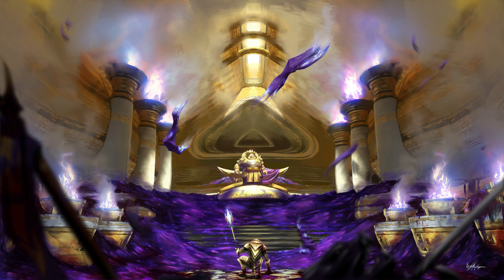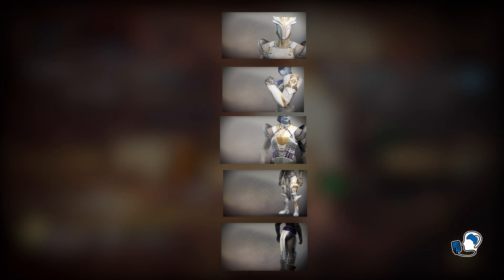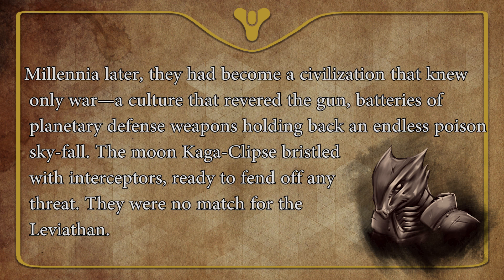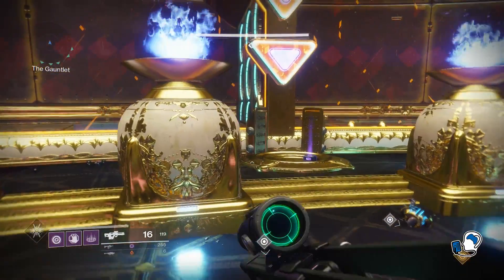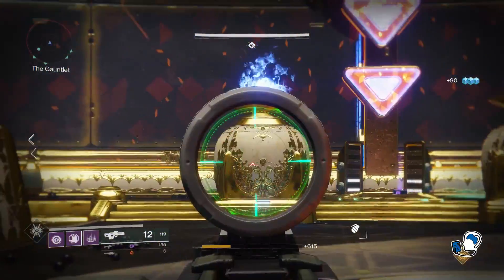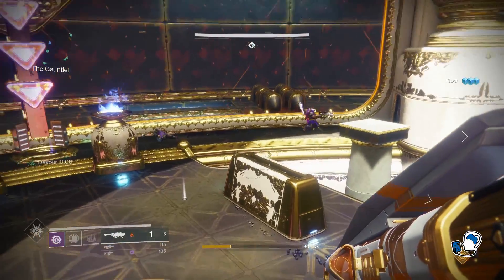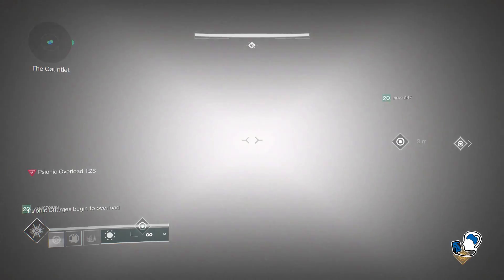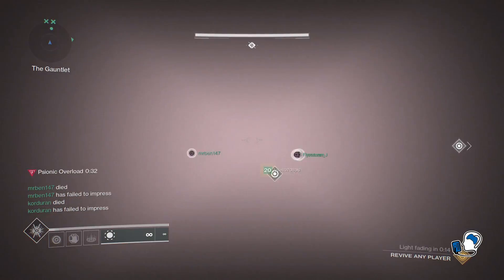Destiny 2 Lore: Rull, Shadow of Calus | Myelin Games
Destiny 2 Lore about Rull, Shadow of Calus.

Welcome back Guardians to the latest Destiny 2 Lore episode. In this episode we discuss the Titan Leviathan raid gear and the story of Rull, a Shadow of Calus. In my opinion this is some of the best Lore in Destiny 2. Hope you enjoy this latest Destiny 2 lore episode.

Feel free to browse my archive on Destiny 2 Lore topics

About Myelin Games:
Destiny 2 Lore every week! Come discover the lore behind your favorite Destiny 2 characters, weapons, armour and events in Destiny! Occasionally, I upload other Game Lore videos so always feel free to provide suggestions.